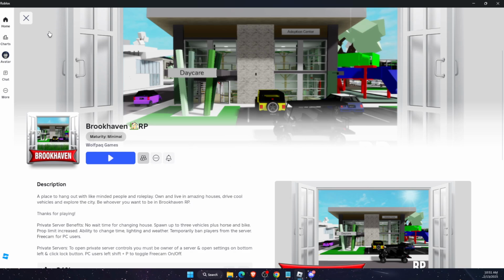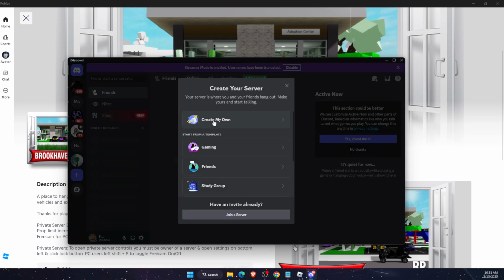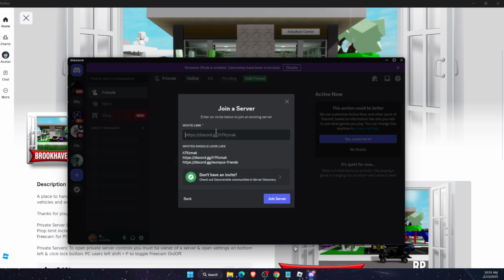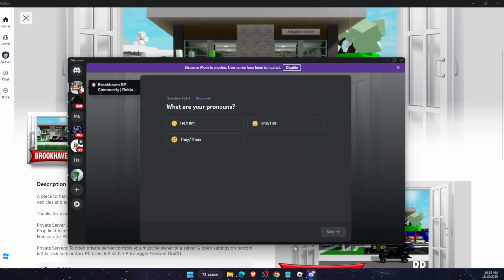How To Join Brookhaven Discord Server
In this video I show you How To Join Brookhaven Discord Server!